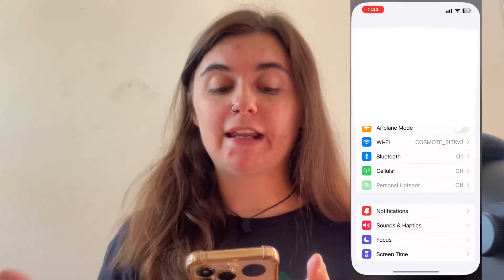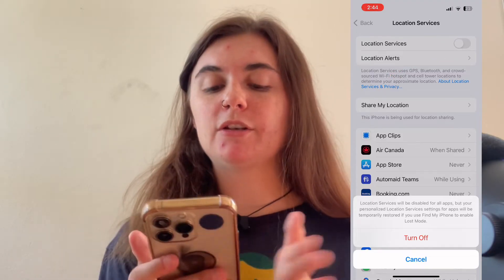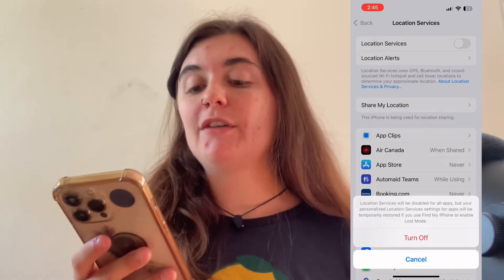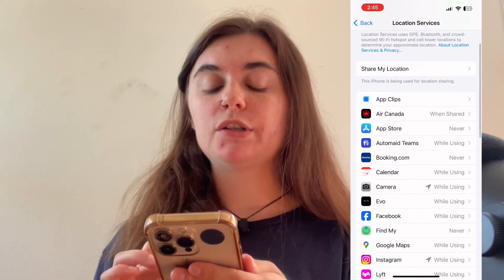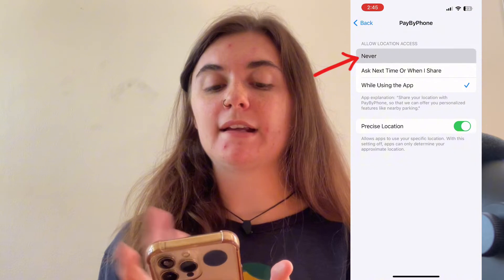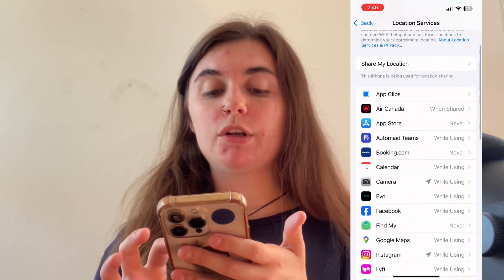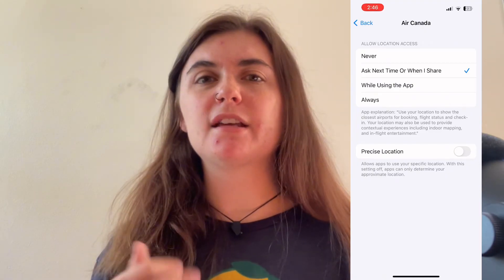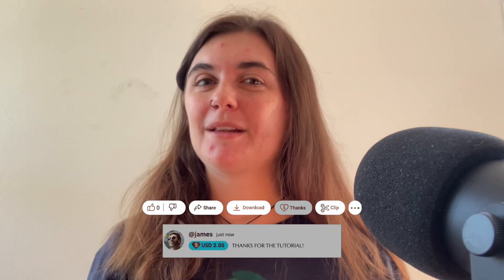How to Turn Off GPS Location on iPhone (Quick & Easy)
In today’s tutorial, we’ll walk you through how to turn off location services on your iPhone. Whether you want to disable GPS for all apps or just certain ones, I’ve got you covered. Plus, we’ll show you how to turn off precise location to keep your whereabouts more private!

⏰ Chapters:
0:00 - Introduction
0:05 - Turning Off Location Services for All Apps
0:48 - Manually Turning Off Location for Specific Apps
1:05 - Turning Off Precise Location for Apps

📋 Step-by-Step Guide:

📍 Disable Location Services for All Apps:
1️⃣Go to "Settings" → "Privacy & Security" → "Location Services."
2️⃣ Toggle "Location Services "off.

⚠️ Turning off location services will disable GPS for all apps, but Find My iPhone can temporarily restore settings if you enable Lost Mode.

📌 Disable Location Services for Specific Apps:
1️⃣ Go to "Settings" → "Privacy & Security" → "Location Services."
2️⃣Scroll to the desired app and set "Allow Location Access" to "Never."

🔹 Disable Precise Location for Specific Apps:
1️⃣ Go to "Settings" → "Privacy & Security" → "Location Services."
2️⃣ Select the app, then toggle "Precise Location" off.